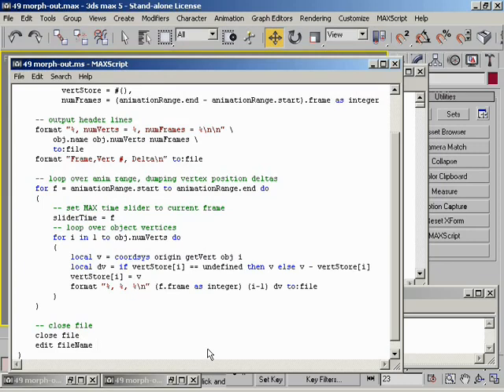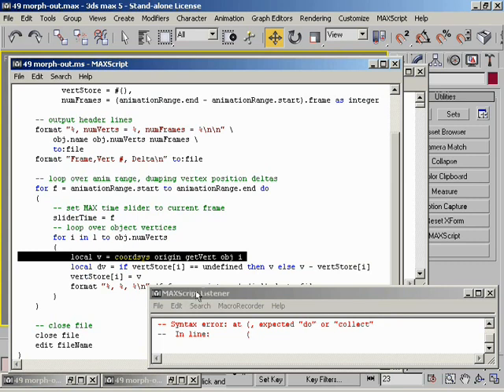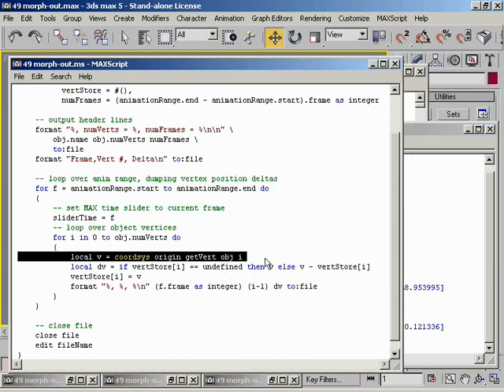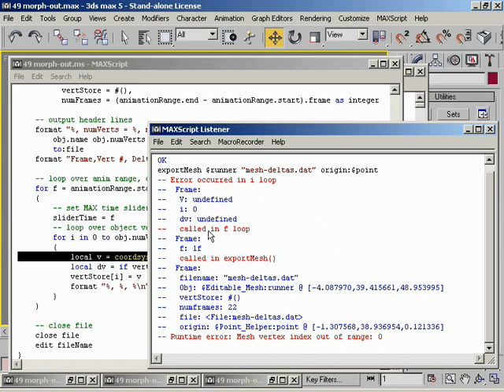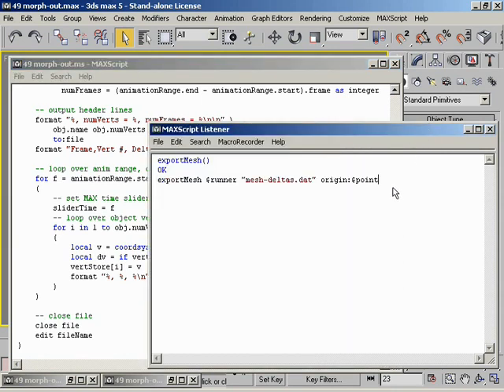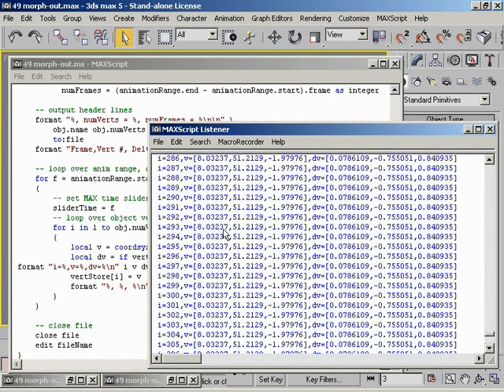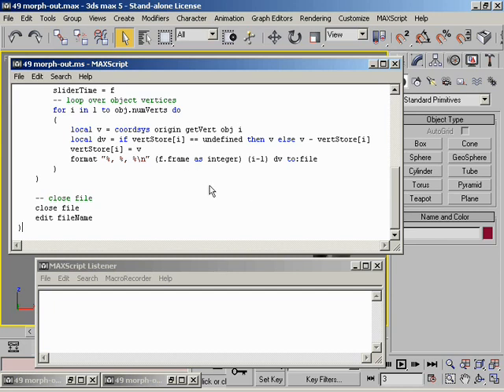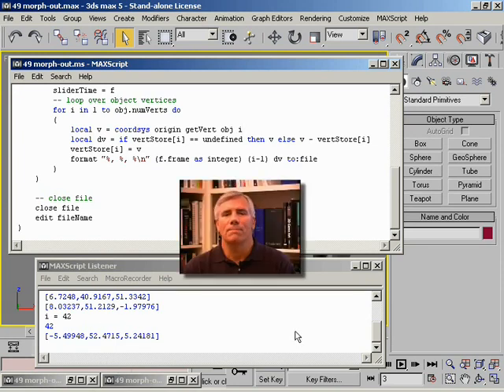24 5 4 调试与发现错误Av58197153,P24